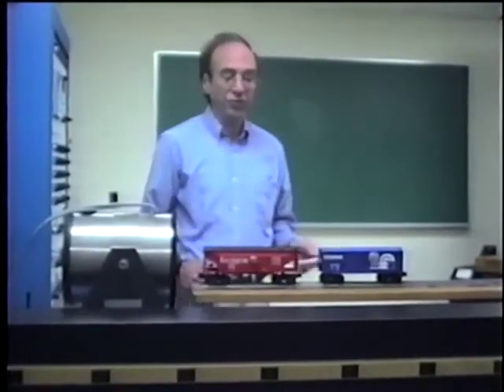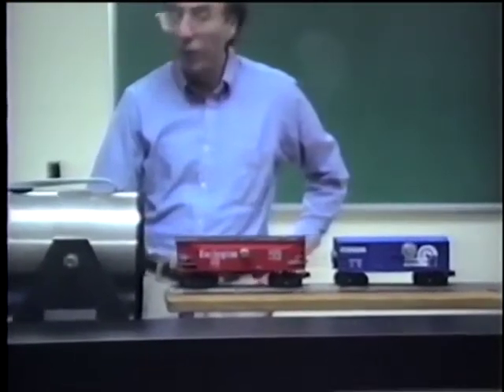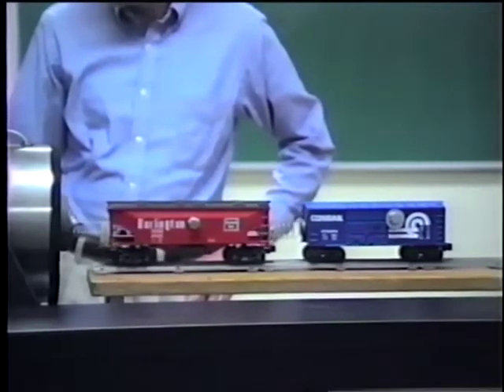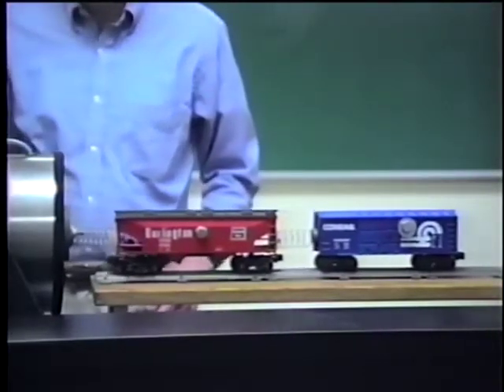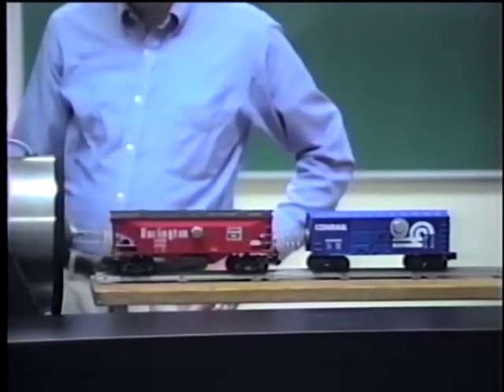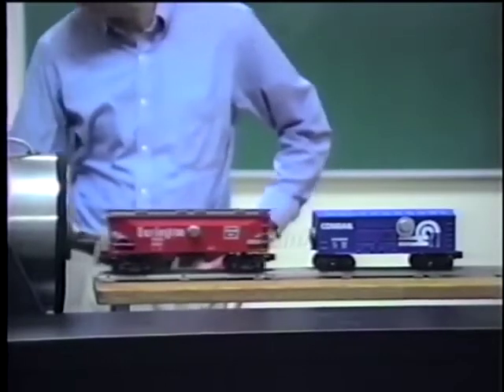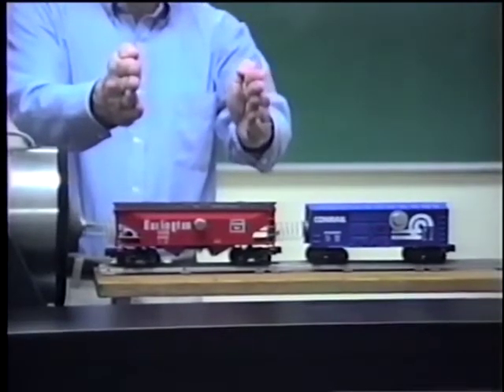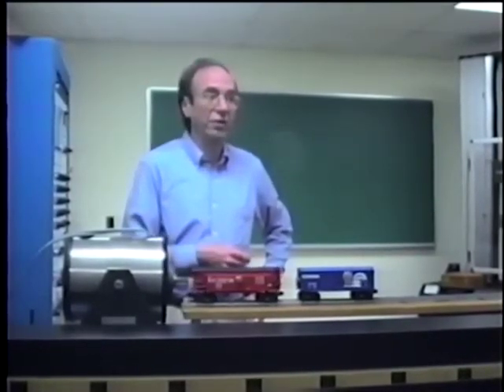Professor George Adams - Forced Vibration of a 2 DOF System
Forced Vibration of a 2 DOF System including Resonances and the Vibration Absorber